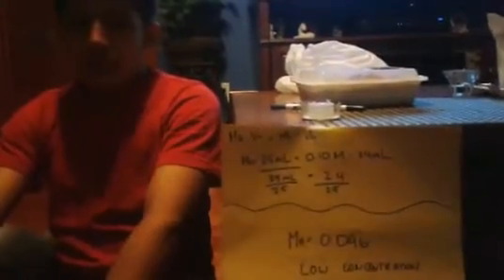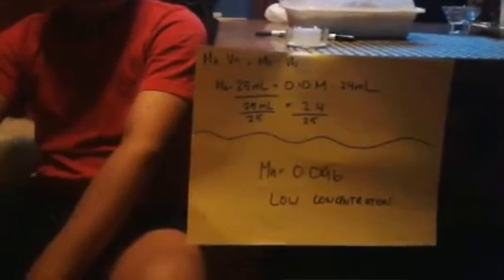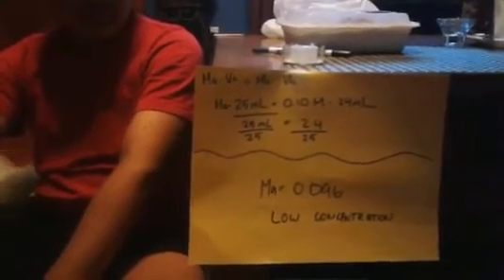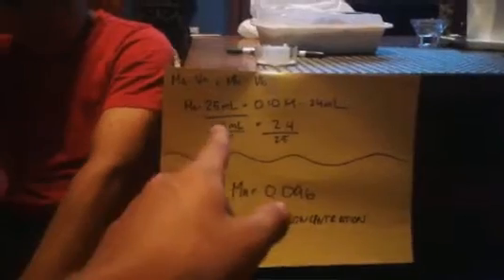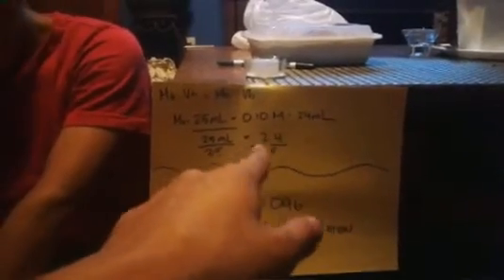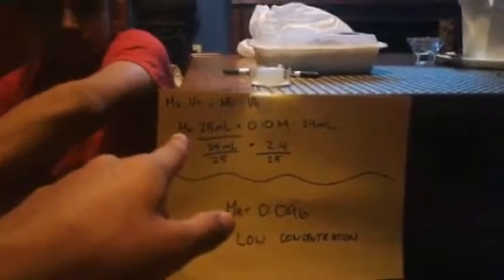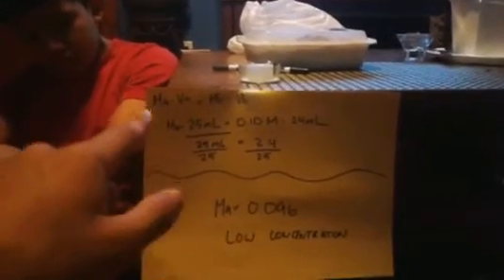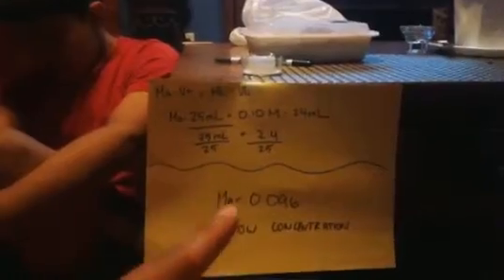Chemiztry Finals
Chemistry Final Project

Jonathan H
Jose H